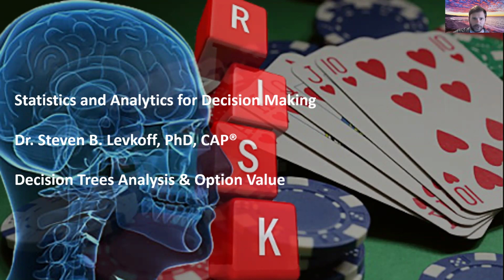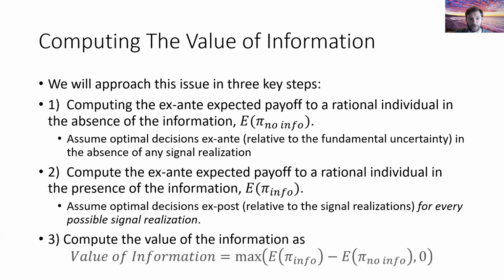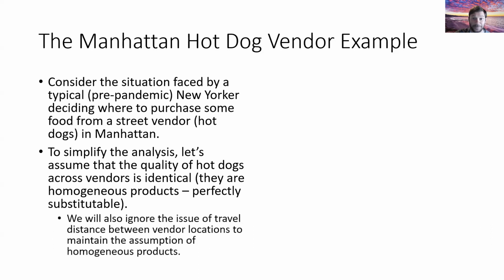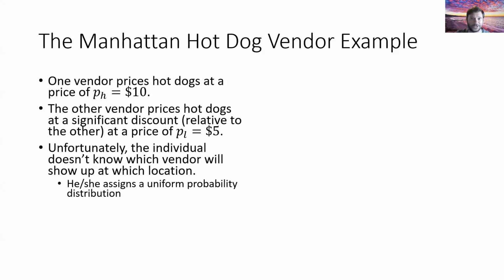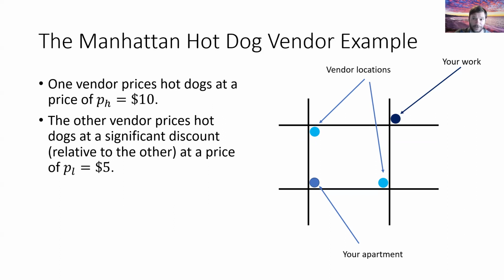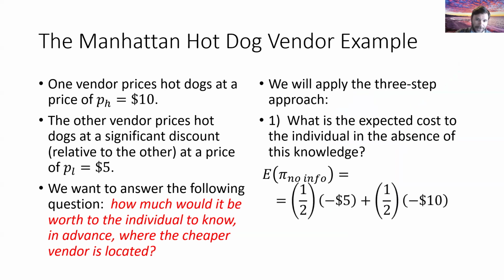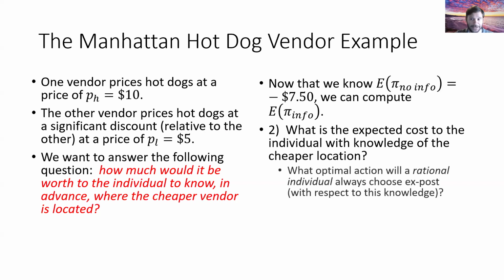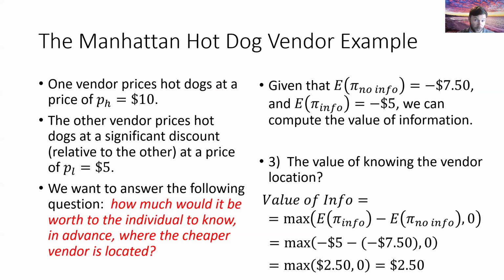Value of Information I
Dr L walks through the three step process for computing the (option) value of information in the Manhattan Hot Dog Vendor Example.